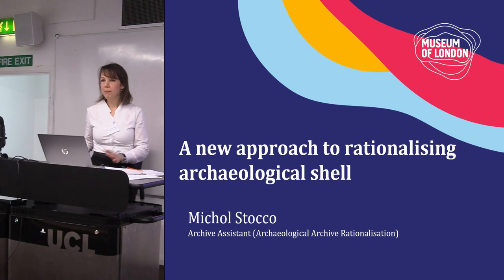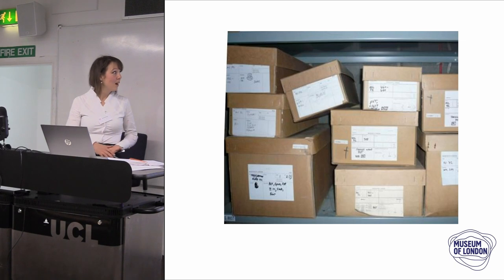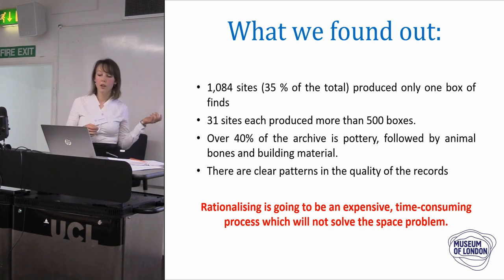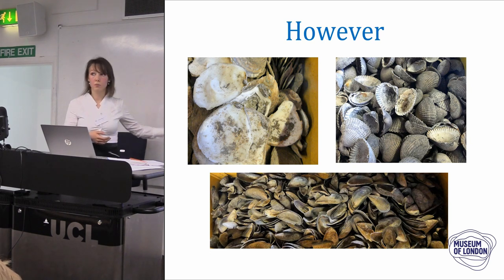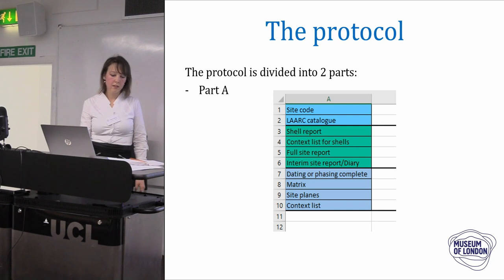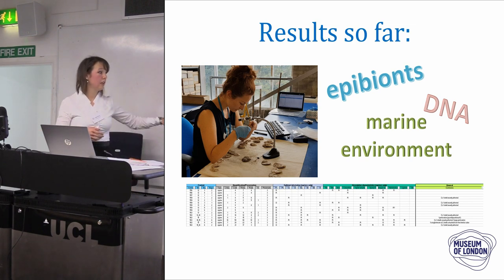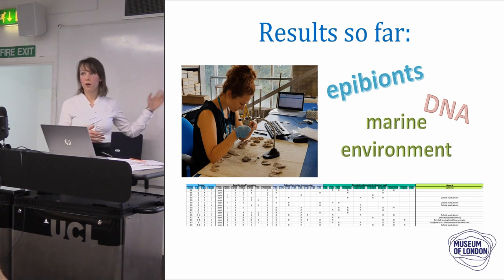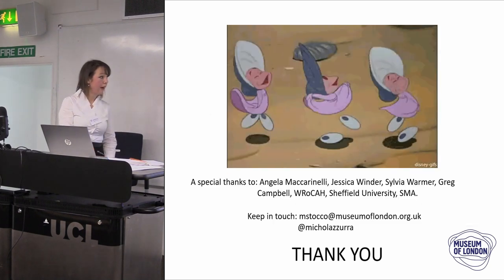A new approach to rationalising archaeological shell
Michol Stocco,
Museum of London